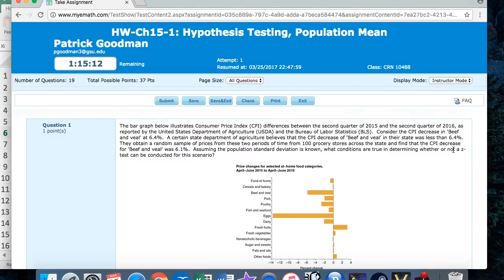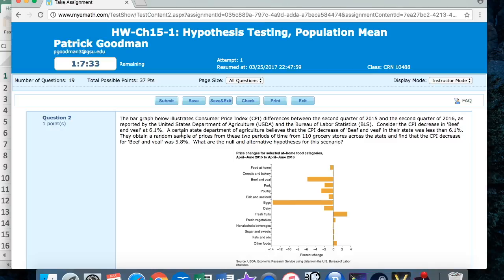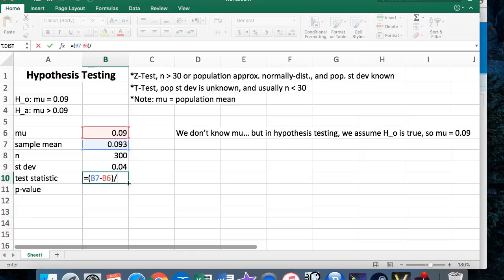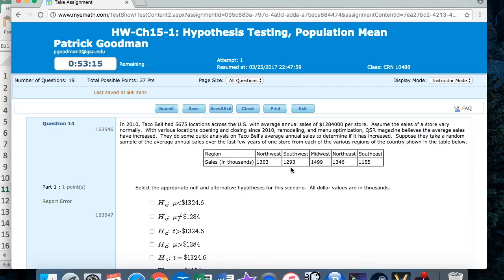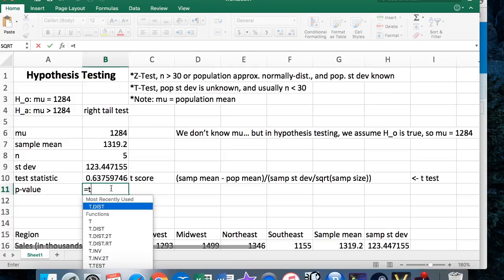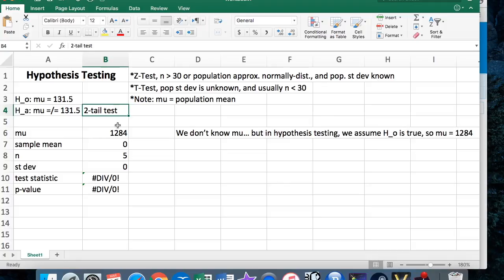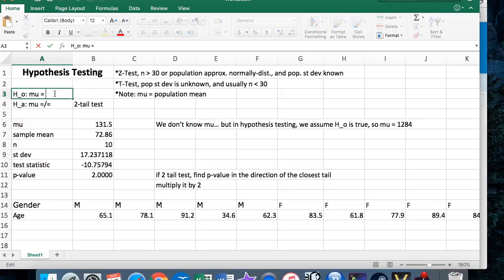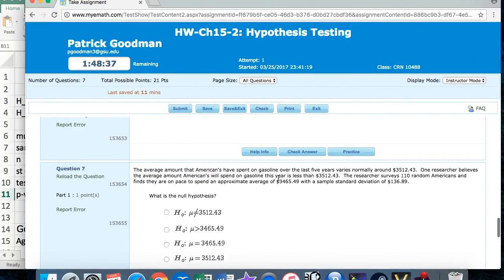Math 1070: CH15 on eMath